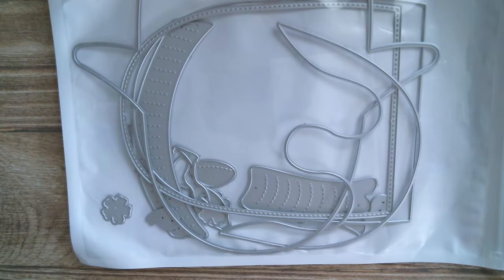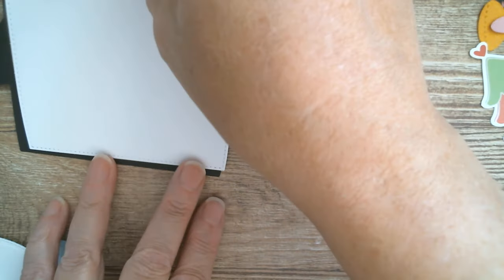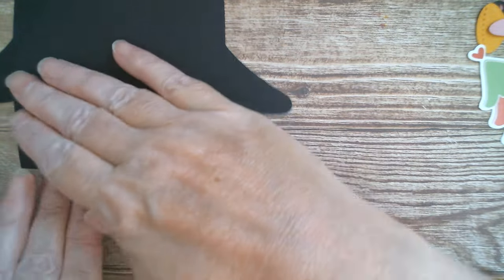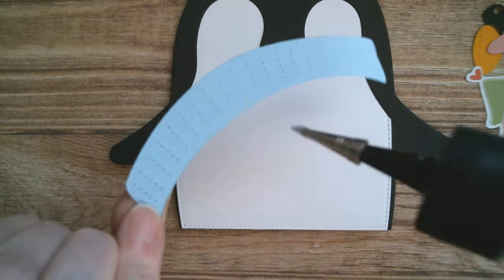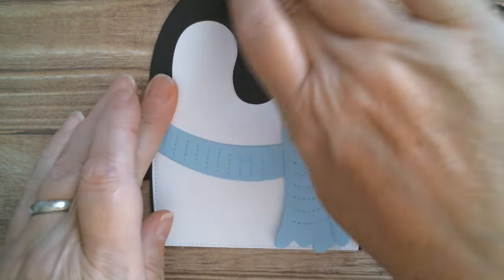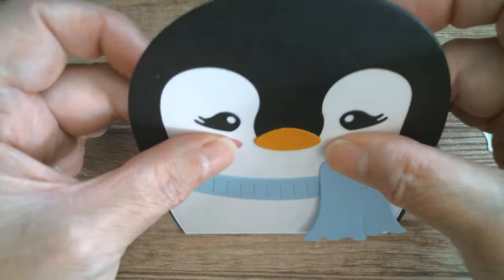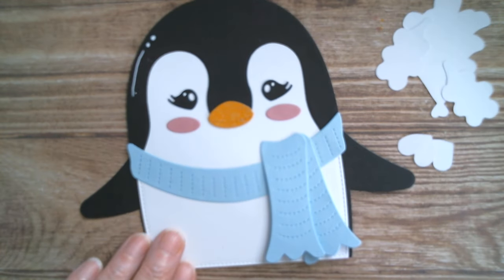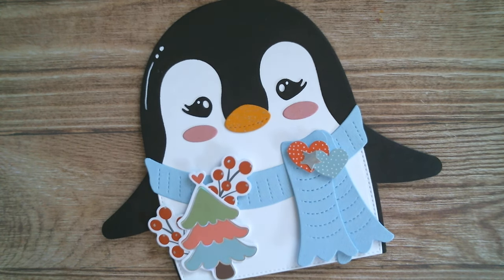KSCRAFT Lets Make This!/AliExpress *Daily Hot Picks*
KSCRAFT Amazon
KSCRAFT Store
New Release Bundle
Paper Pads
Shaker Bits/Sequins
House Box
Notepad/Pen Holder
Christmas Banners
Candy Holder/Pocket
Ghost Stamp Set
Christmas Words
Large Tote Bag
Tote Bag Shaker
Envelope Seals
Candy Toppers
Candy Shaker Box
Christmas Milkshake
Christmas Stamps
Straw Toppers
*Daily Hot Picks*
Mini Rhombus Sequins
Satin Ribbons
3D Christmas Lantern
MANGO Christmas Labels/Tags
KLJUYP Store
Piggy Store
MANGO Store
Leeft Store
Arricraft Store
Chenchencow Store
Creative Path Store